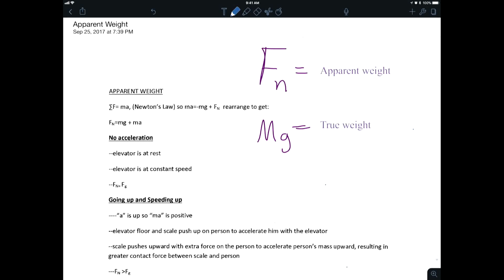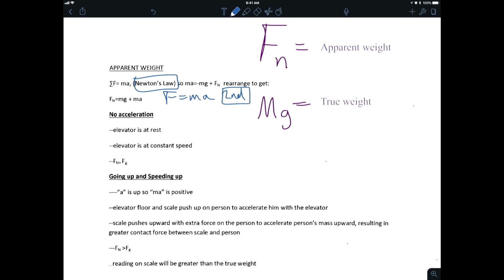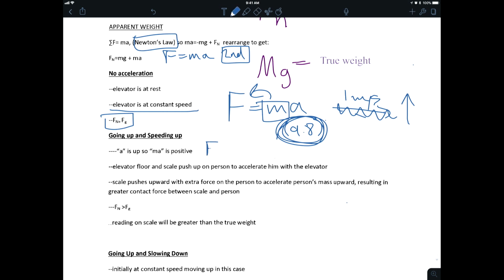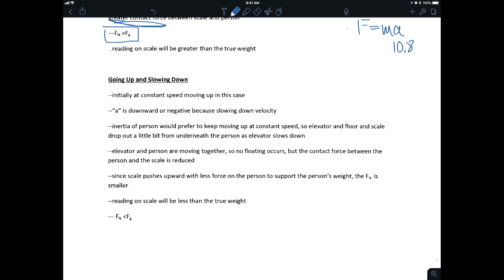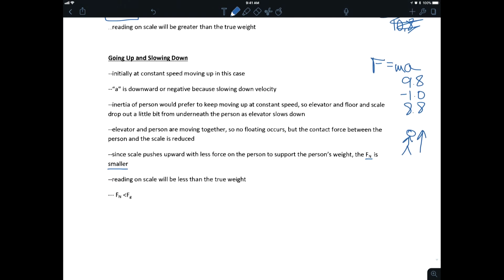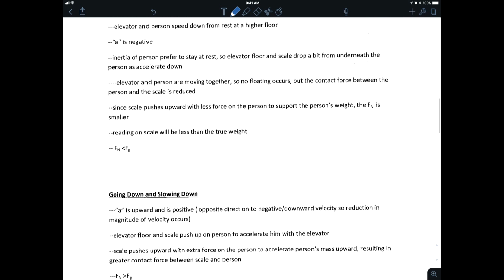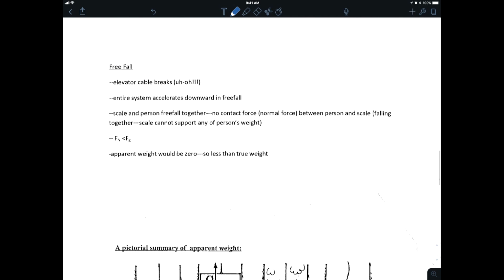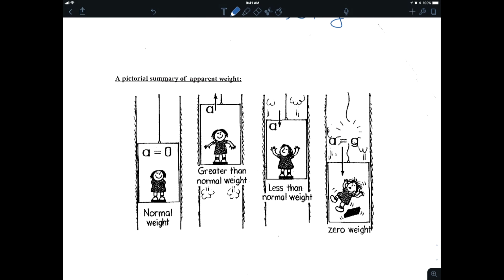What Is Apparent Weight - Physics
What is apparent weight and how does it work? Lets find out!